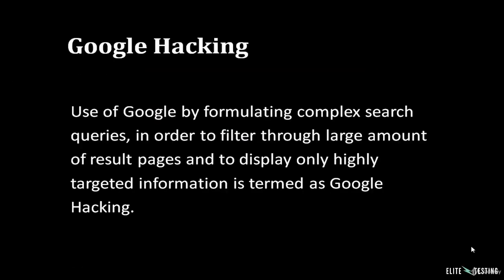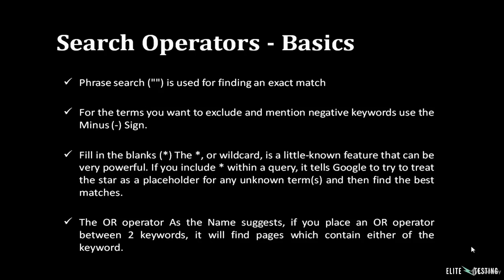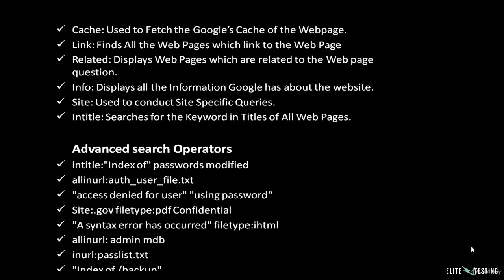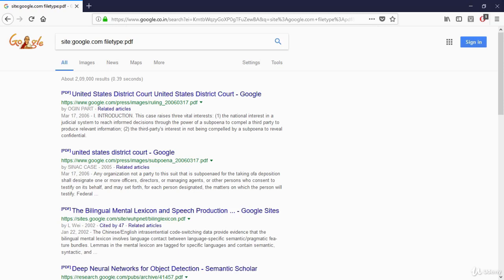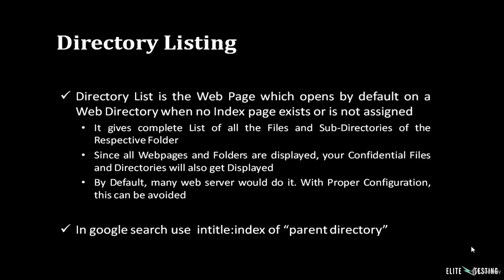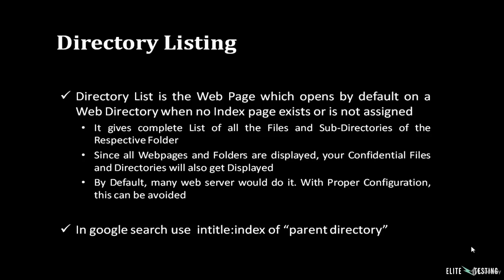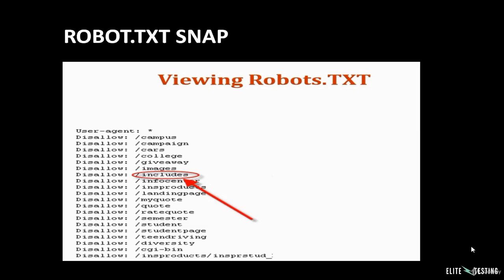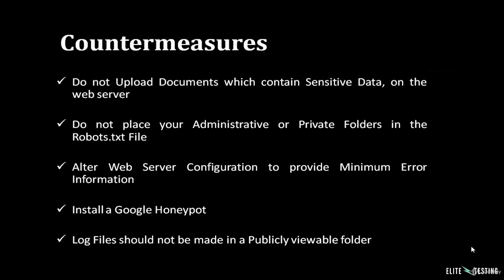019 What is Google hacking